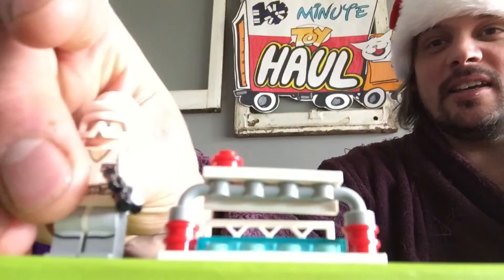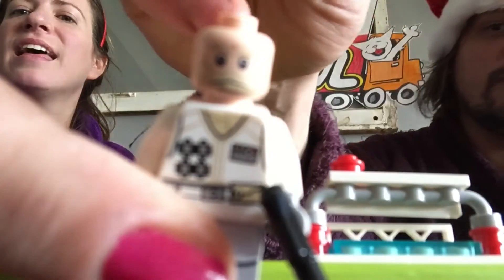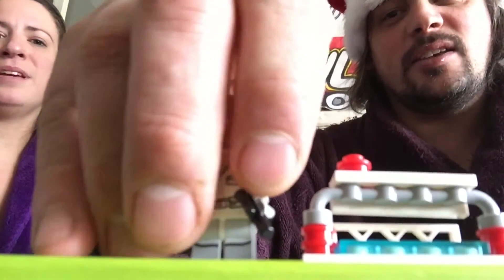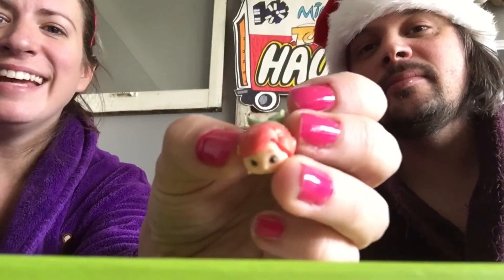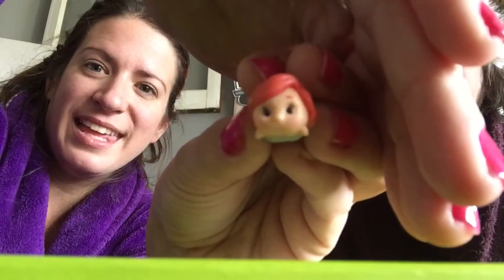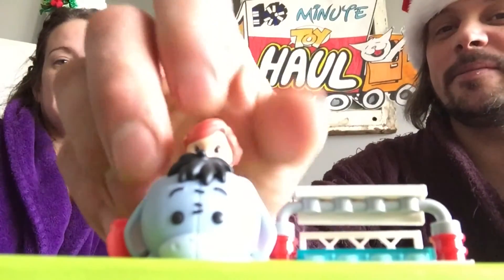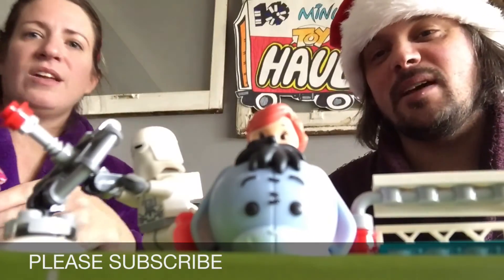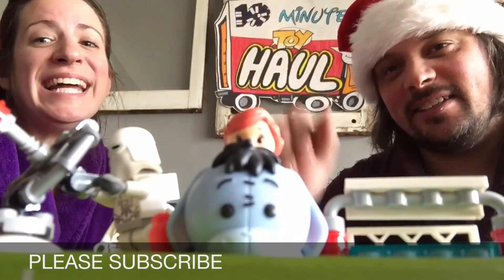Star Wars/Tsum Tsum Advents. Vlogmas Day 9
Lego Star Wars, Lego City, Disney Tsum Tsum Advents opened!! Vlogmas Day 9

So excited it's finally December. Time to open the Advent calendars!!
Come join us every day in December to see what's inside!! Thank you!!